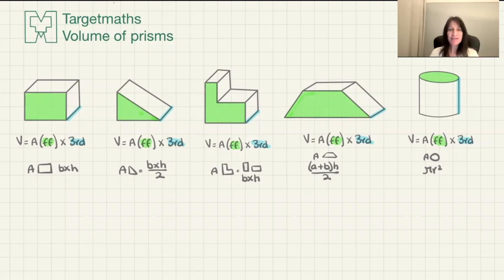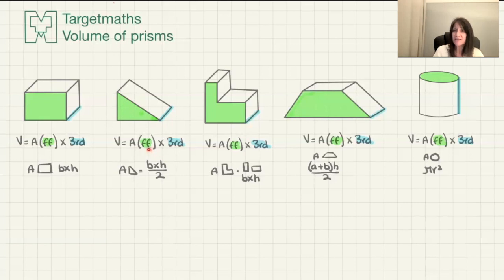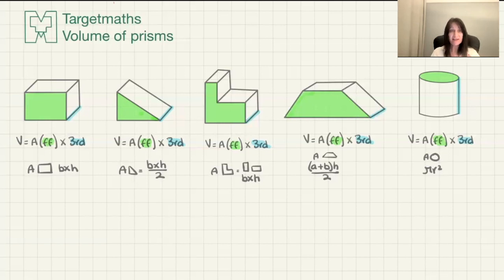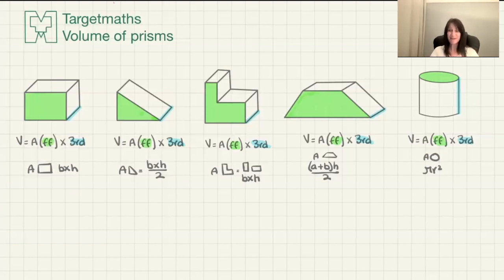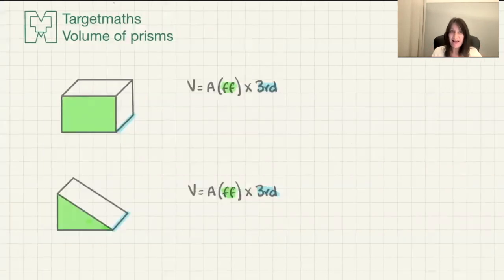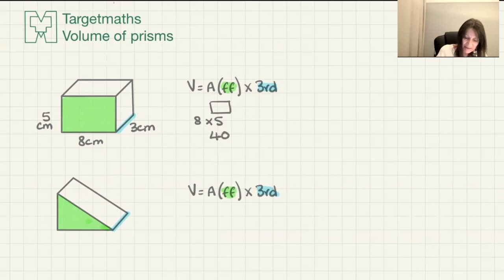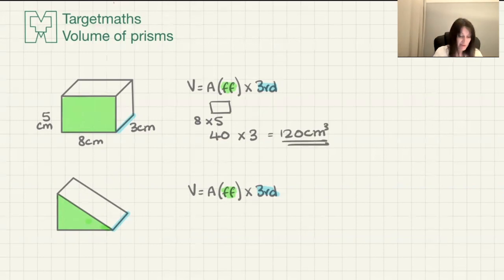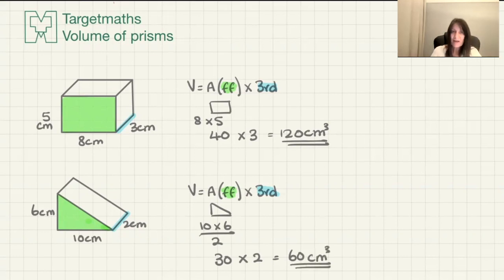HOW TO FIND THE VOLUME OF A PRISM | SHAPE | KS3 & GCSE MATHS TUTORIAL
In this video we look at how to find the volume of prism; video includes formula for cuboid, triangular, trapezium and cylinder formulas with examples. Suitable for KS3 and GCSE study.